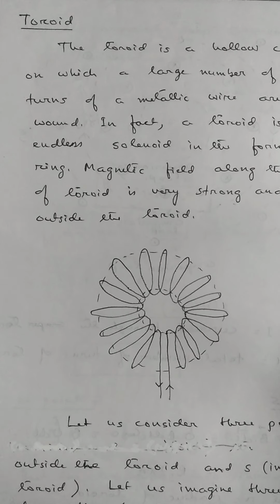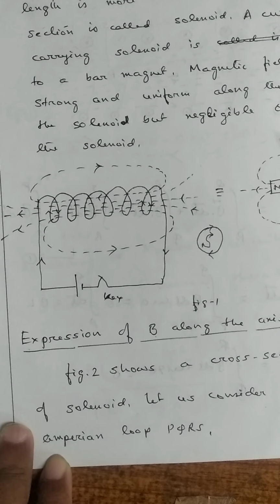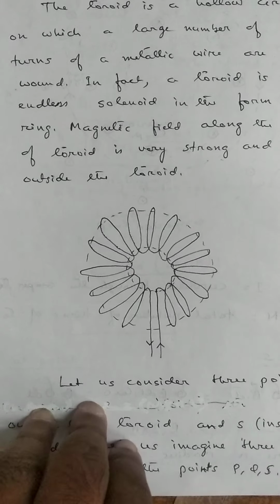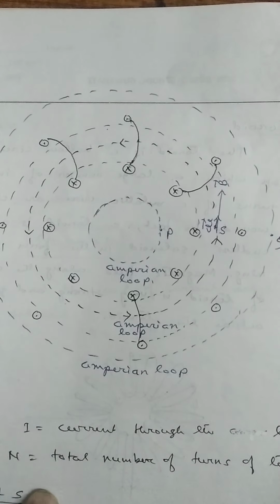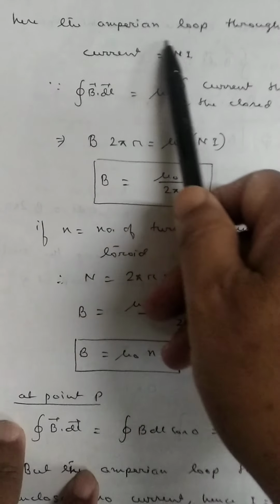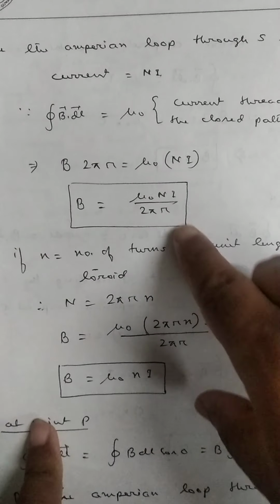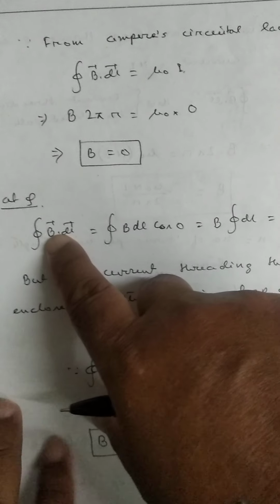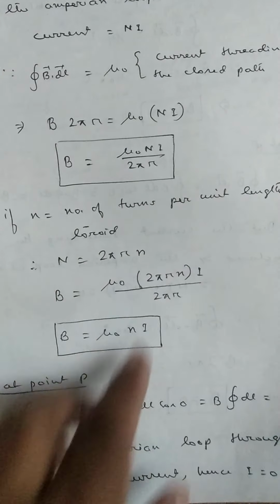HS-02:Magnetic effect of current:L-02(c):Magnetic field along axis of Toroid, Ampere's circuital law